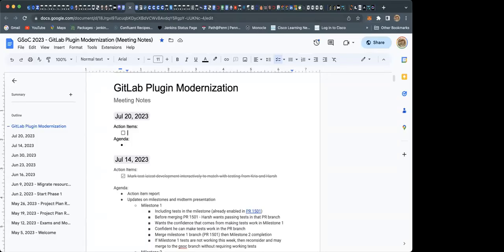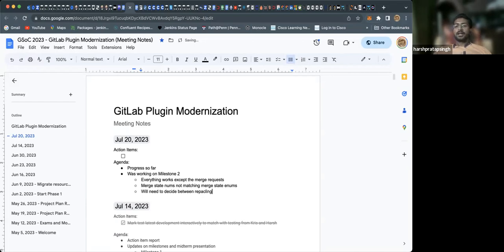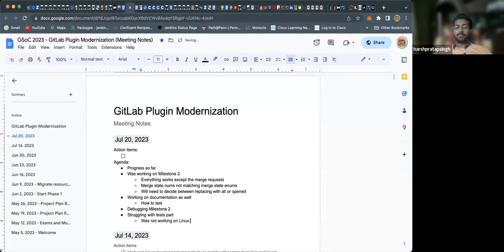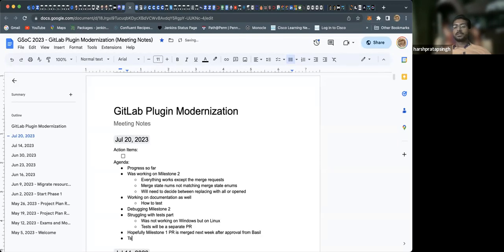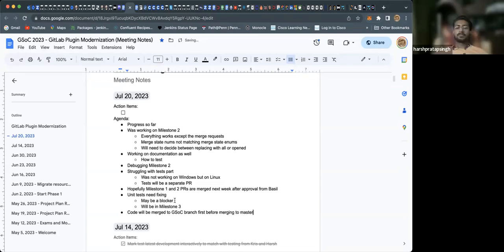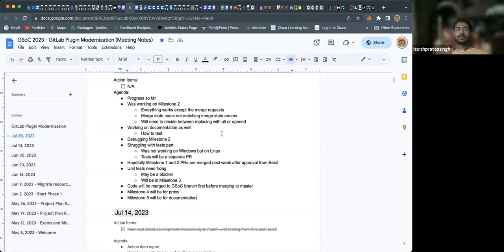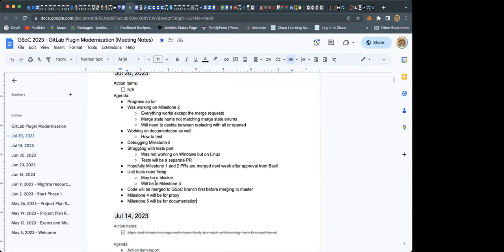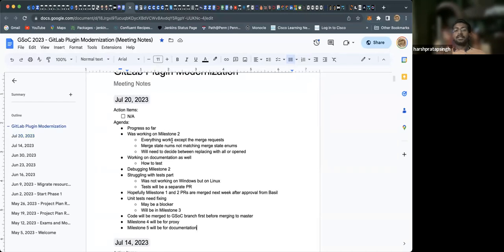2023 07 20 GitLab Plugin Modernization